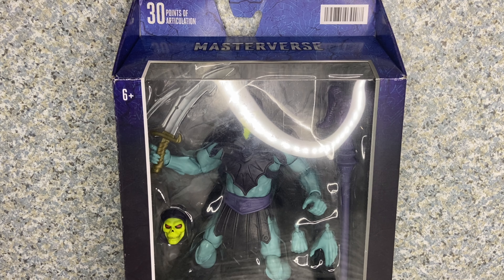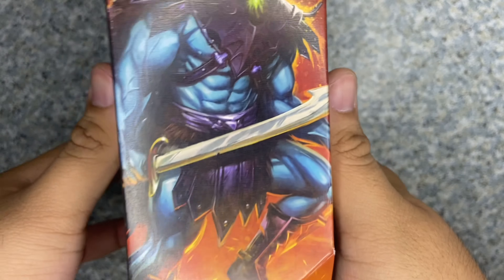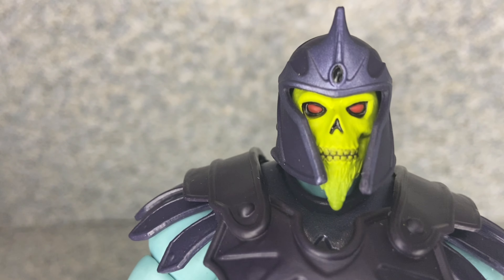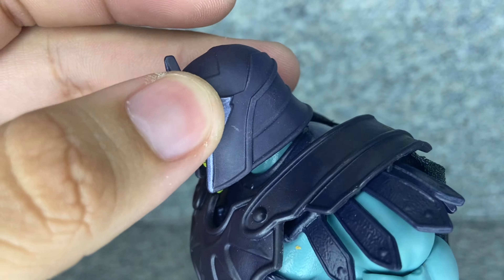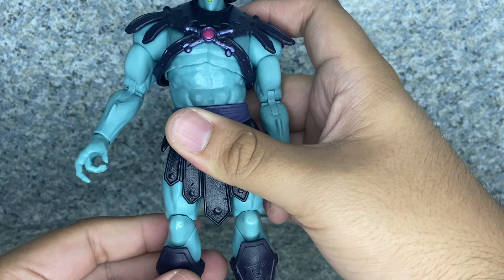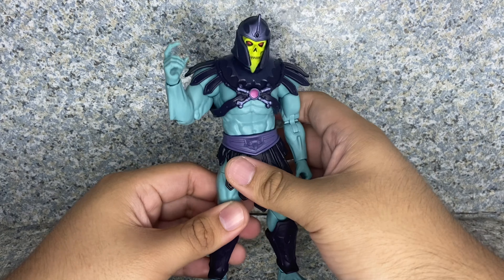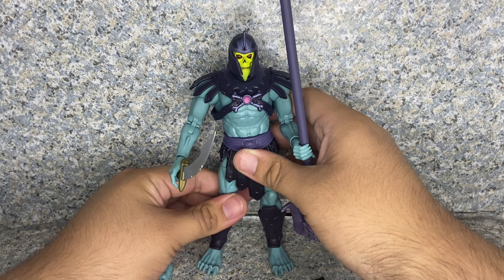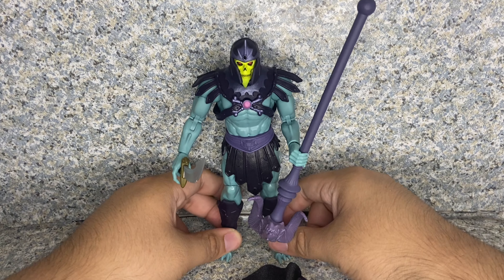Masters of the Universe Masterverse New Eternia Skeletor figure review